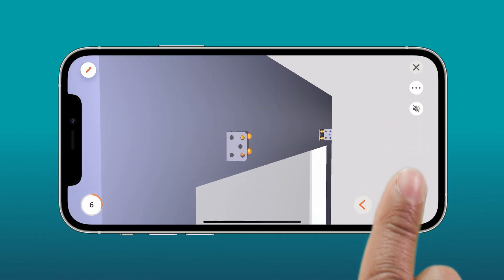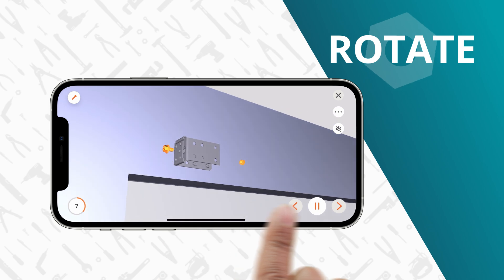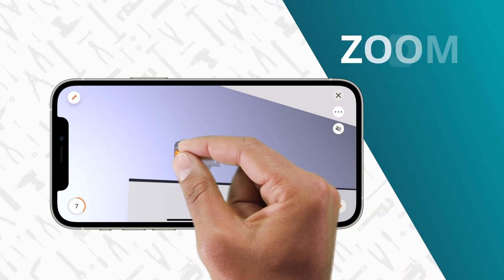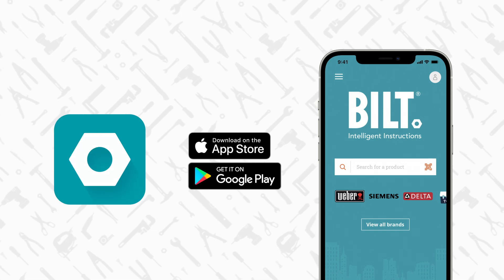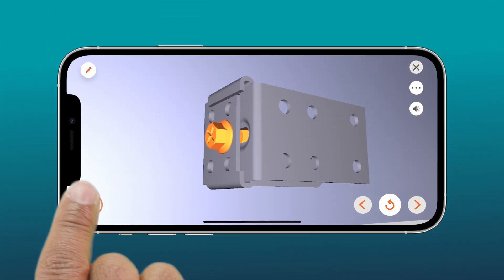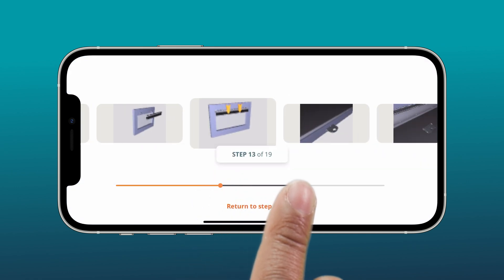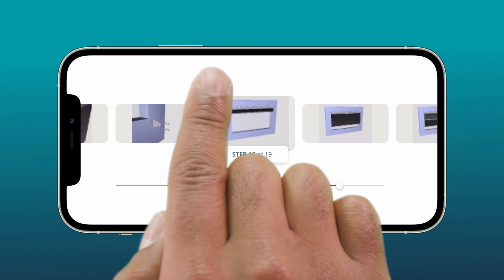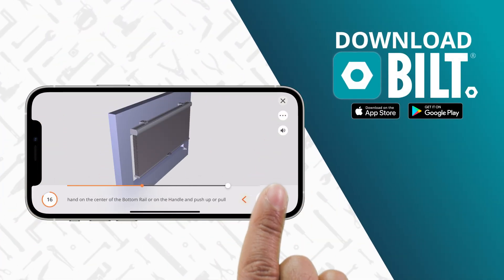Levolor Custom Cellular Shades Honeycomb Blinds